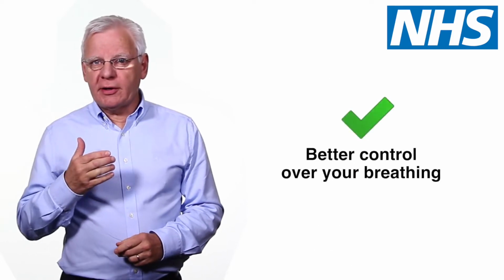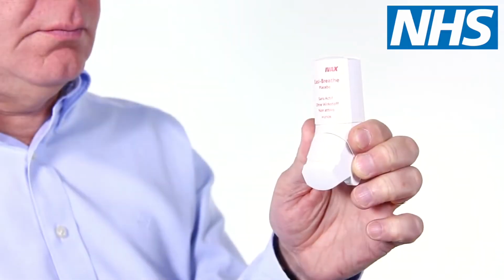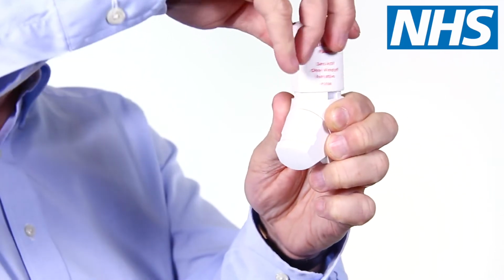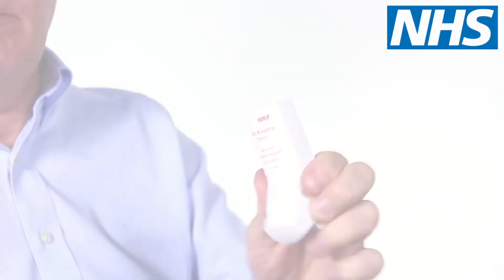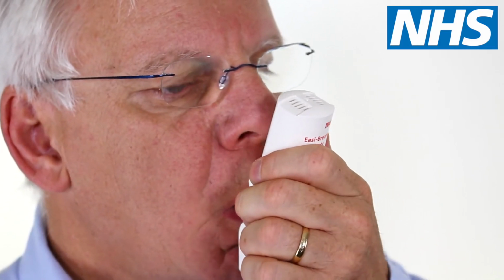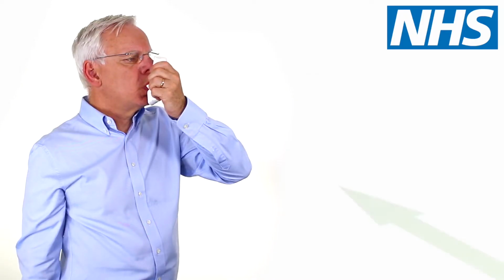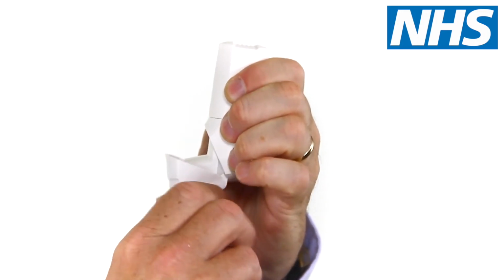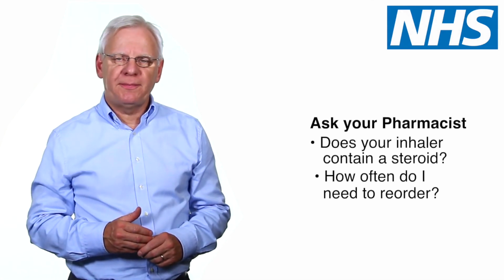How to Use an Easi Breathe Inhaler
Patient Education Material - How to Use an Easi Breathe Inhaler

Video Credit - NHS England